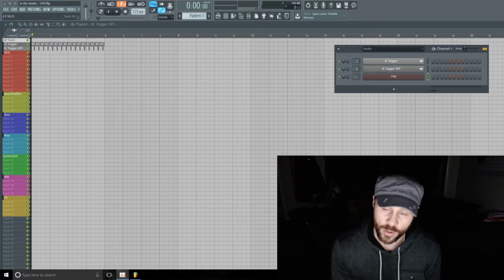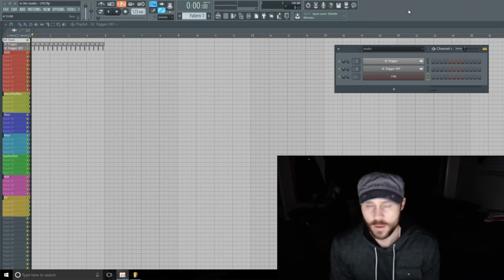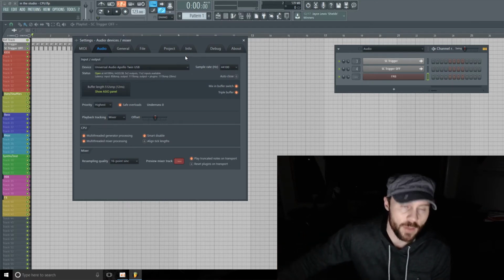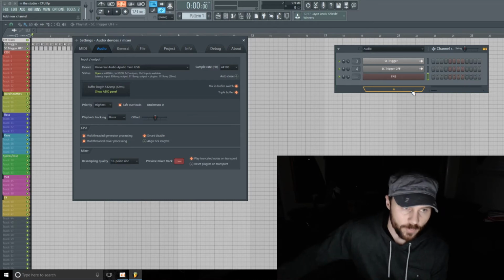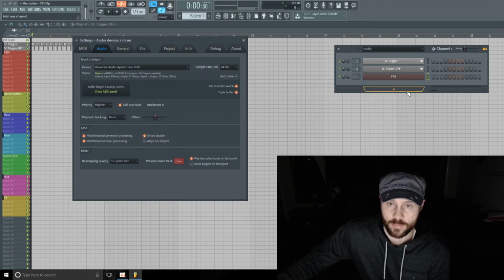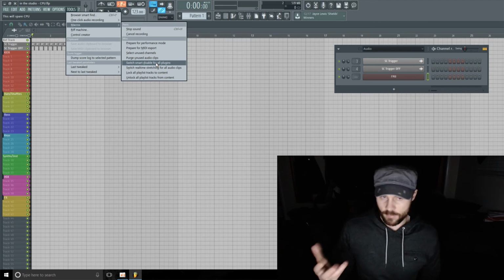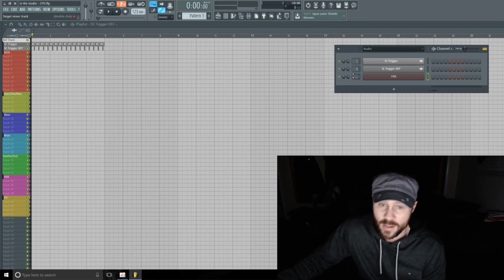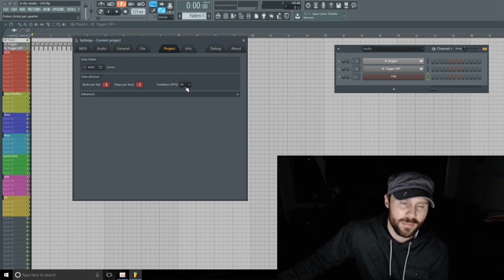CPU saving tips in FL Studio + Optimizing windows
In this episode we discuss a handful of ways you can improve CPU performance in FL Studio